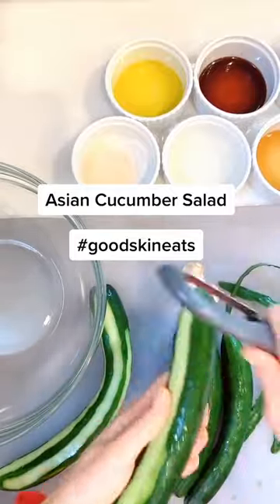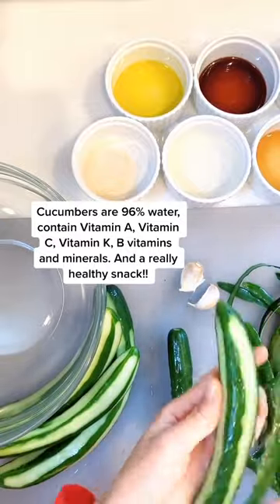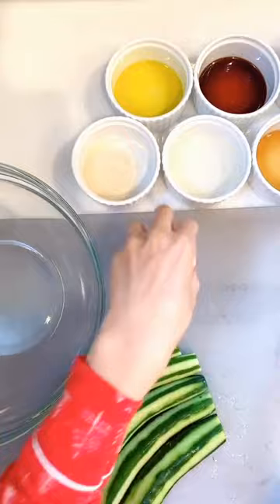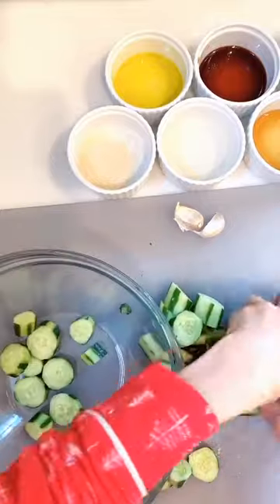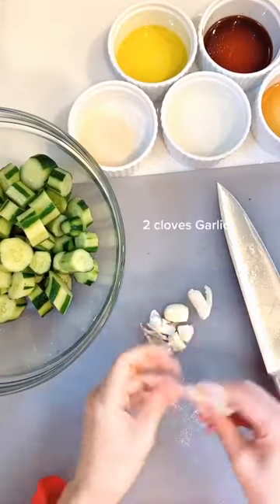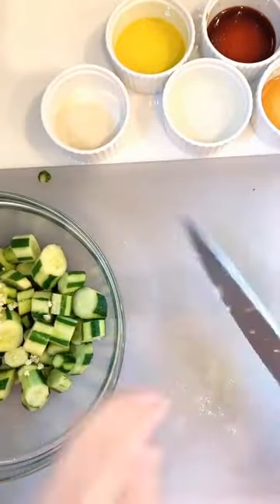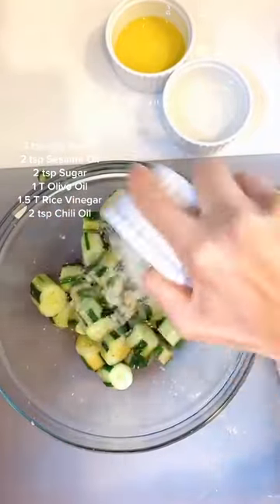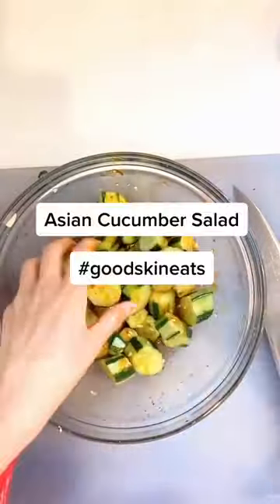Quick asian cucumber salad